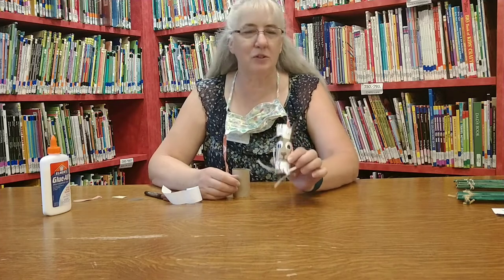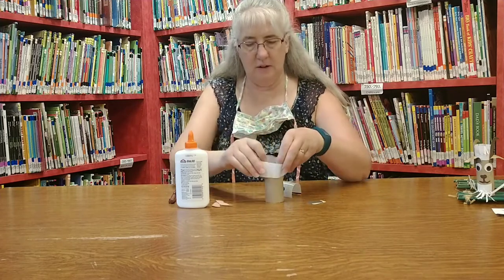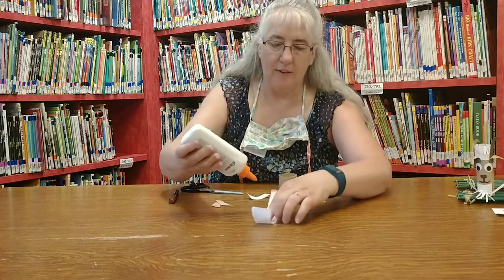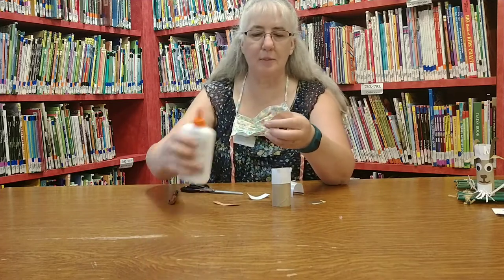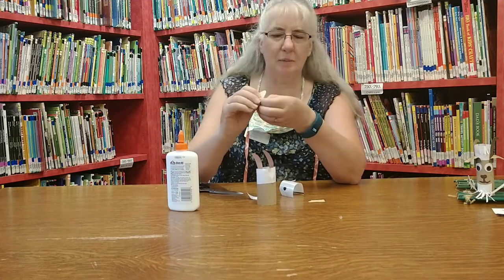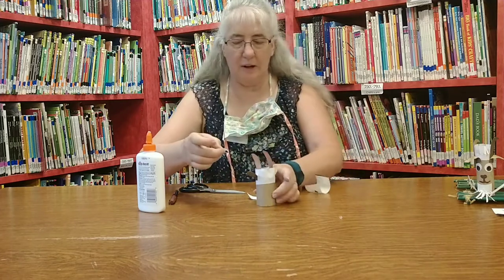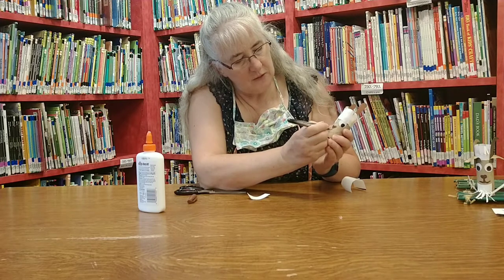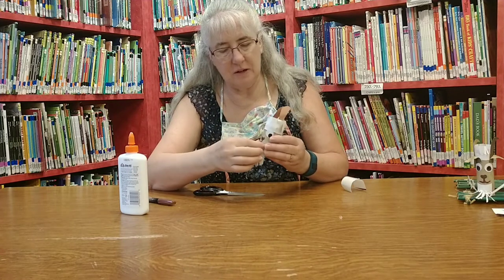Craft Time With Miss Sue... Billy Goats!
Pick up your kit at the library and make this cute billy goat!